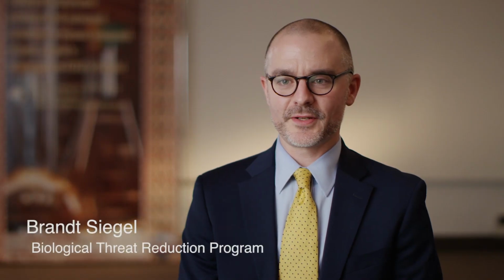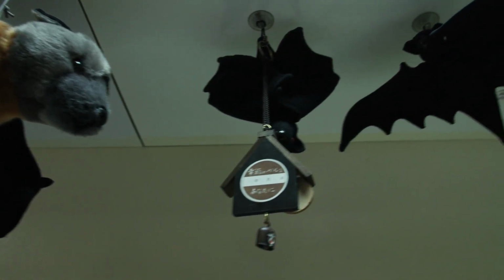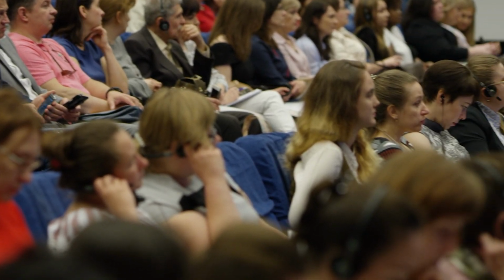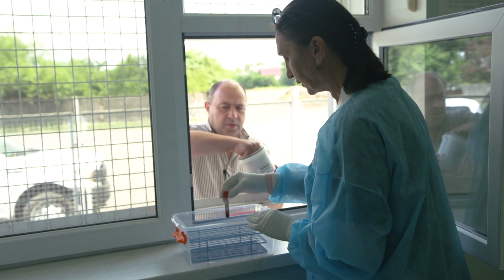BTRP: International Outreach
Describes the international outreach efforts of the Biological Threat Reduction Program.

Cleared for public release.